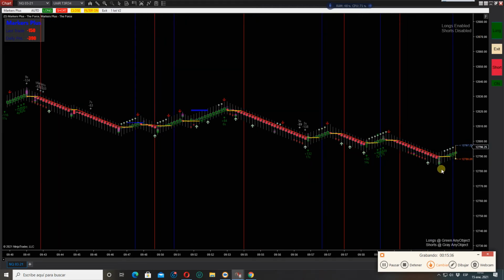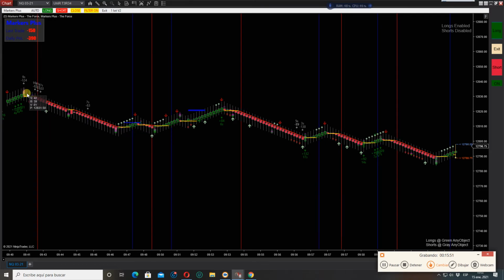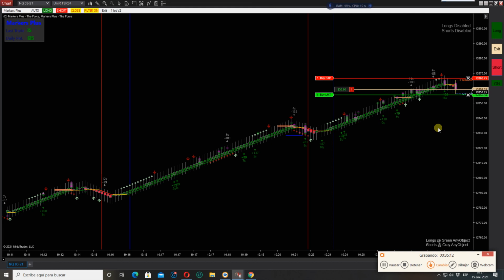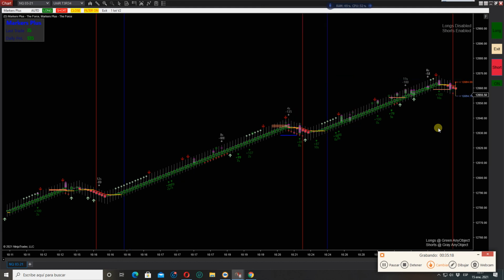Visual Imbalance Indicator NT8 Imbalancedaytrading automated daytrding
Imbalance Indicator multitimeframe works on all bar types
+ trend filter
Automation not included